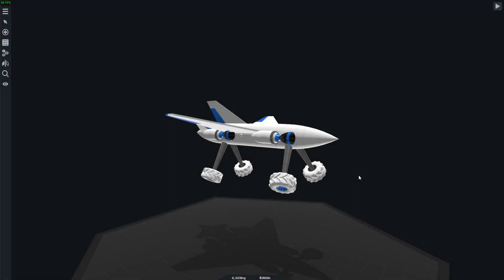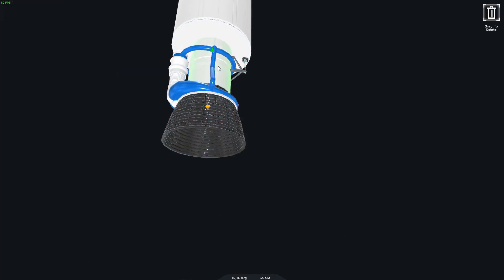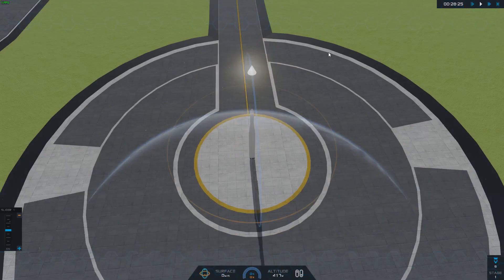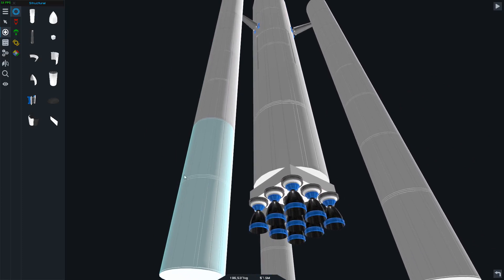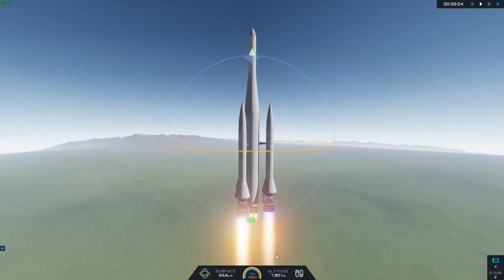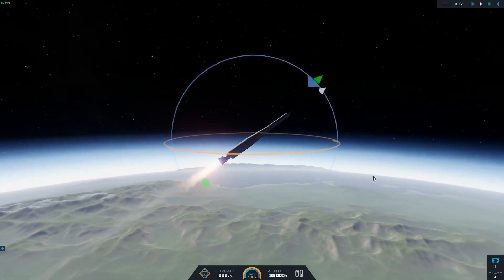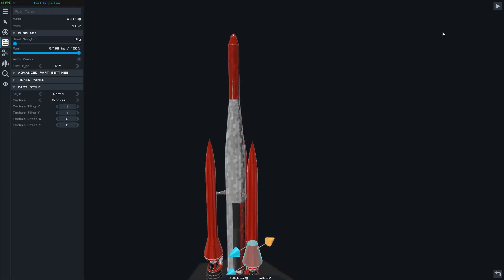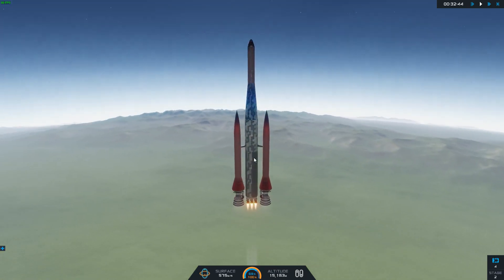FIRST TO ORBIT - SimpleRockets 2 - Gameplay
Time to put a rocket into space! I wanted to get my first rocket into orbit... So thats what this whole video is about! As always, I hope you guys enjoy the video!

About SimpleRockets 2

SimpleRockets is back, but now it's fully 3D. Build rockets, airplanes, rovers, and anything you can think of with highly customizable parts. Explore 3D planets. Upload and share your crafts online. We're bringing it to Early Access while we work on a Planet Builder, Campaign Mode, and other key features.